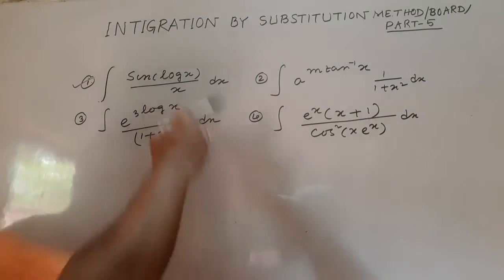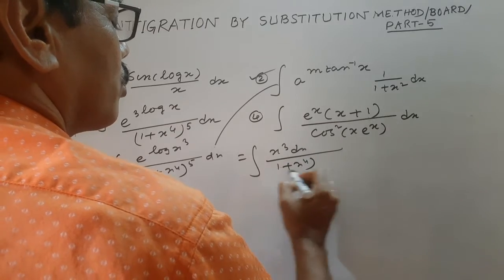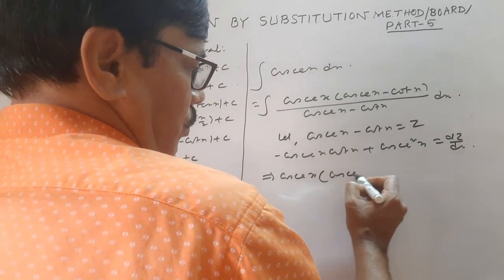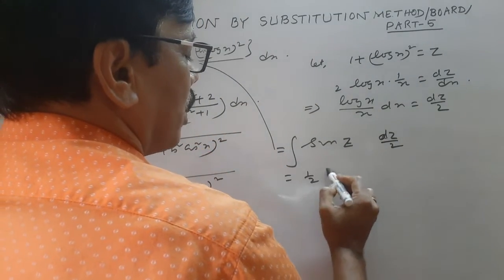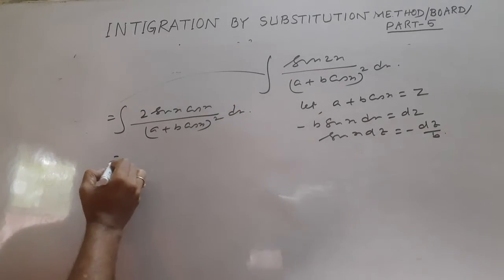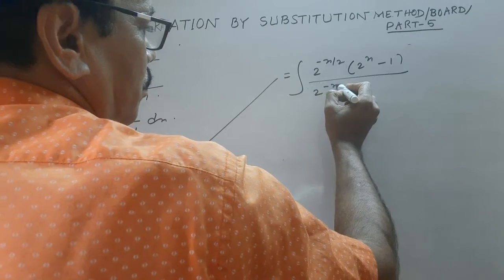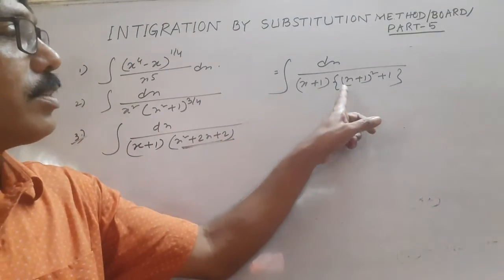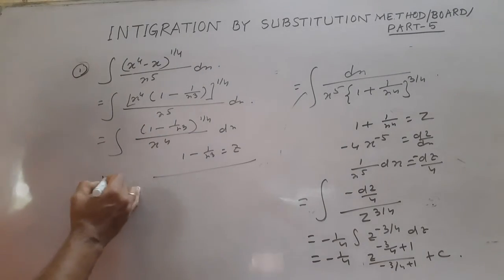INTEGRATION BY SUBSTITUTION METHOD/BOARD/PART1